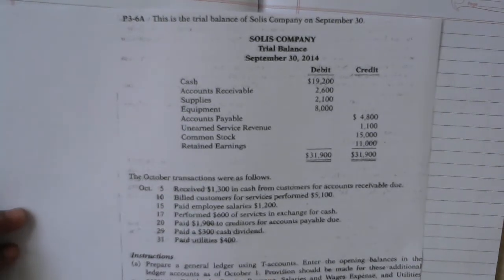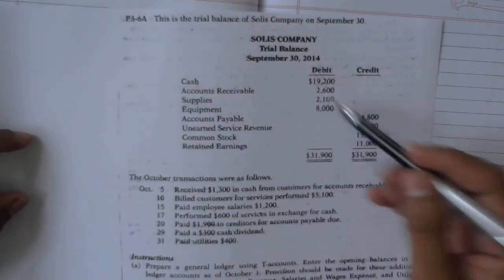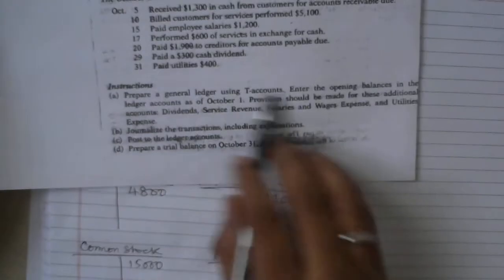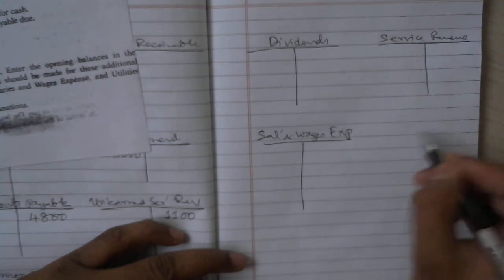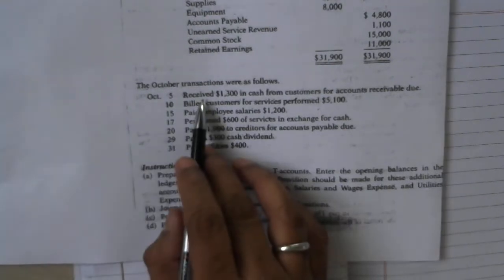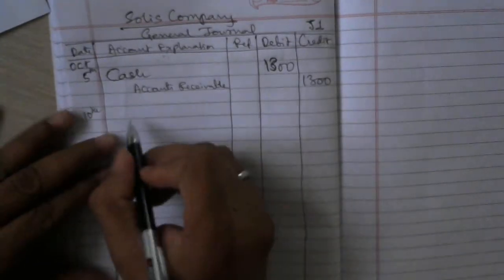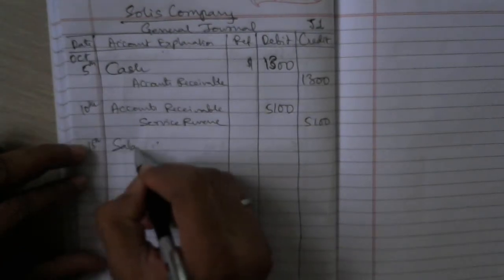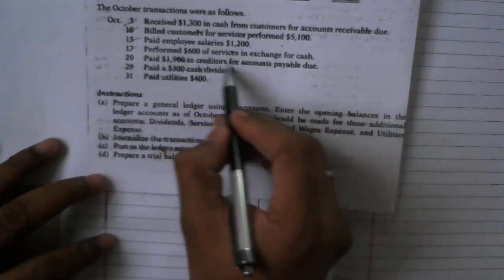L9 Creating Trial Balance - Case: Solis Company